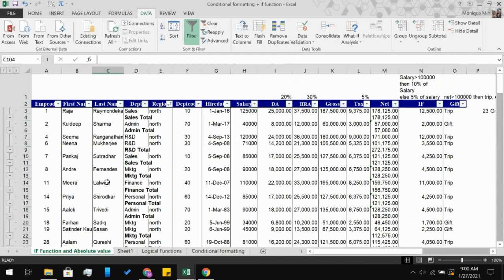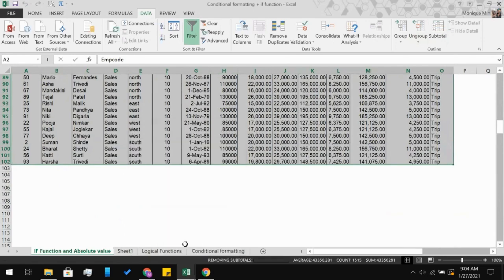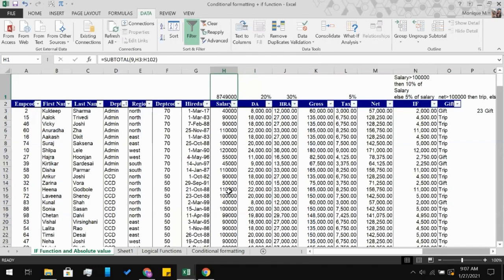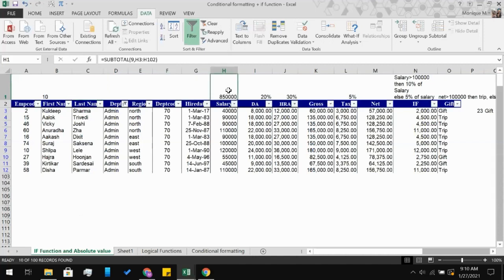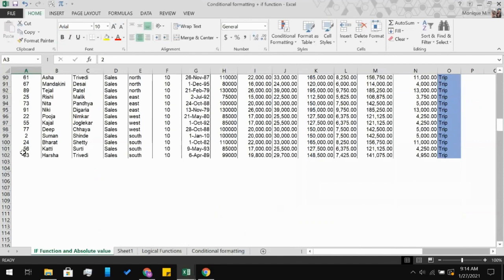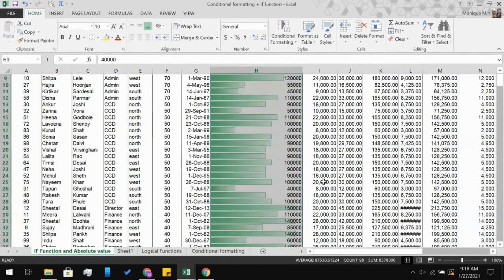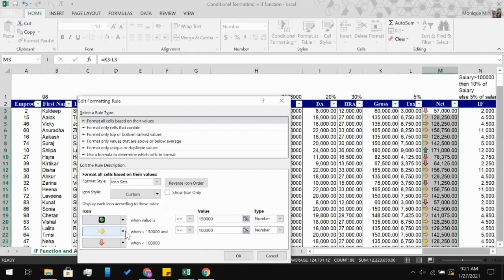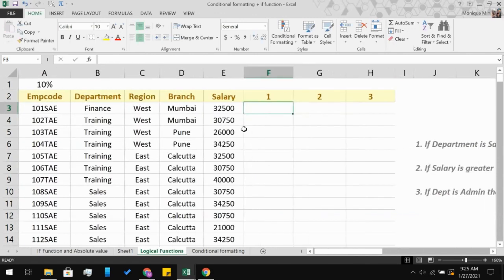Advanced Excel |If Function ,Absolute Values , Logical Functions - 2| MS Excel Free | Excel Training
This video is based on the Advanced Excel Tutorial for 2022. This Advanced Excel Course will cover the major fundamentals of Excel and its Advanced Excel concepts as well. This updated tutorial is dedicatedly designed and organized to help both beginners and experienced to update and enhance their advanced excel skill set.